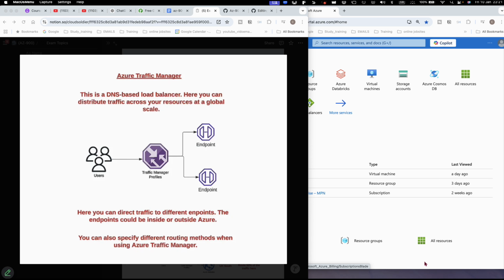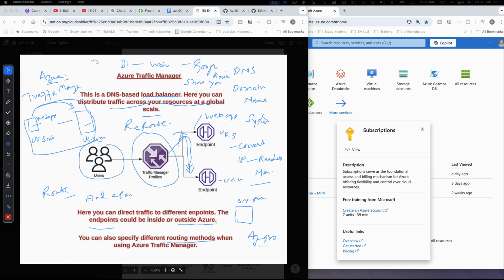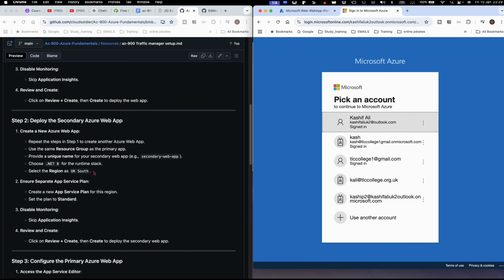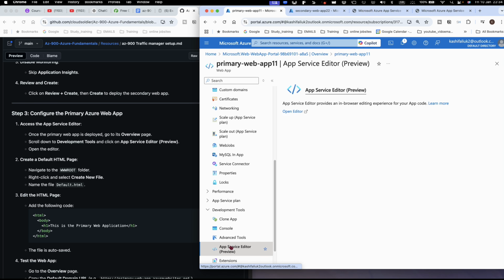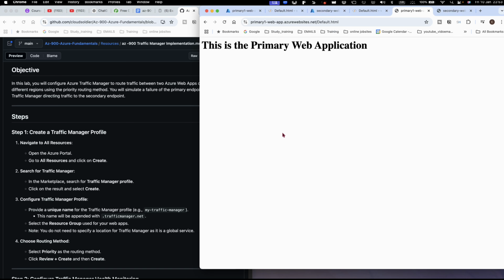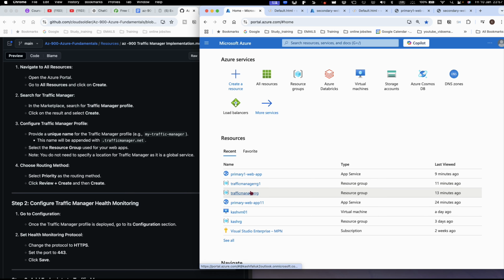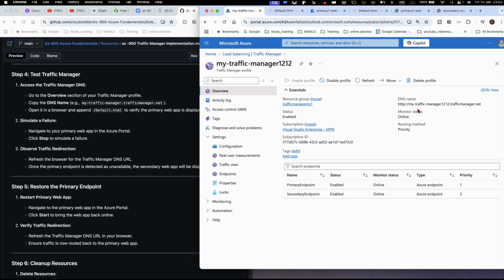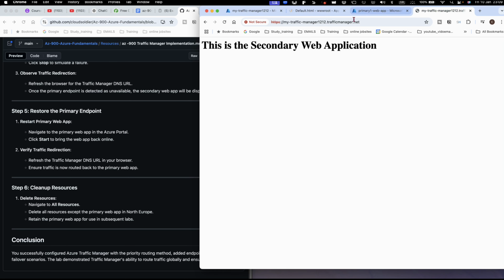AZ-900 Course: Azure Traffic Manager | Lab Setup & Implementation Explained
Part of our AZ-900 course, this video dives into Azure Traffic Manager with a hands-on lab. Learn step-by-step how to set up and implement Traffic Manager to efficiently route traffic across Azure services. Perfect for AZ-900 beginners looking to build their Azure fundamentals!"